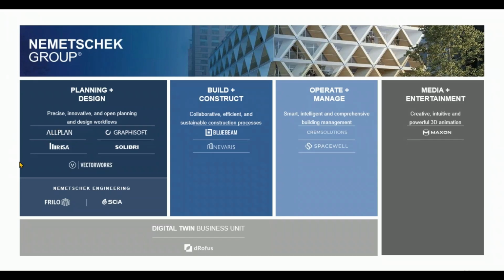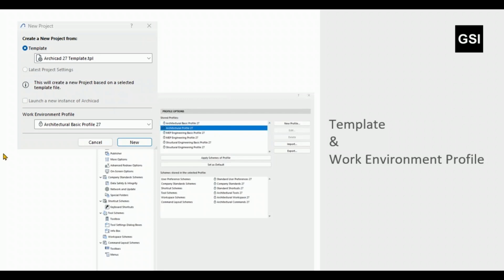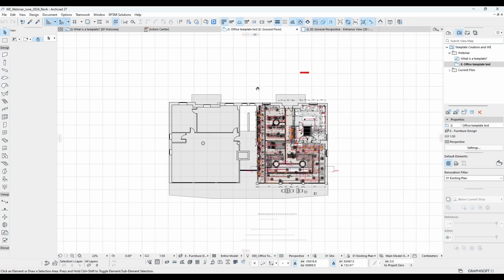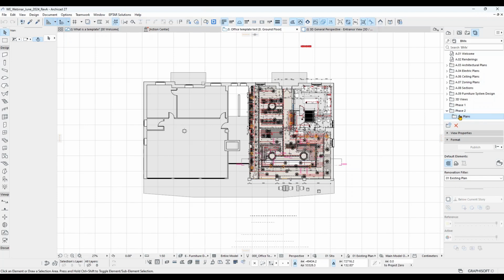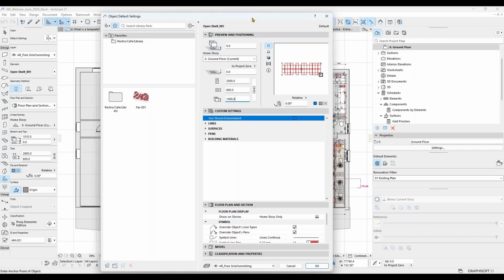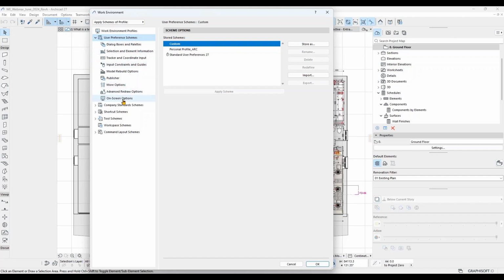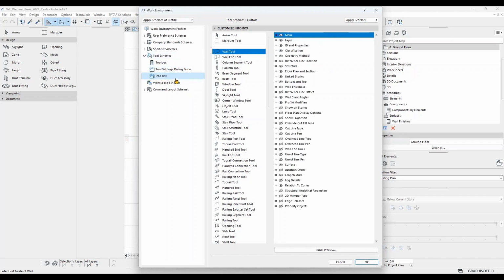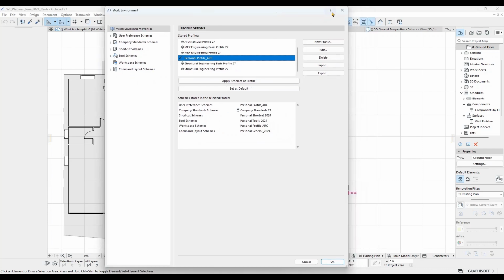Webinar: Standardizing Success: Achieving Consistency with Customized Templates in Archicad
Join us for an insightful session on Standardizing Success: Achieving Consistency with Customized Templates in Archicad. 🎉

Mr. Sudhir Thapa - Customer Success Manager at GSI Group will provide you with some tips elevating your projects:

✅ Customize work environments for specific project types, catering to unique requirements and preferences.
✅ Support the varied needs of multi-disciplinary teams.
✅ Enhance collaborative efforts by minimizing misunderstandings and discrepancies in tool usage.

And more!